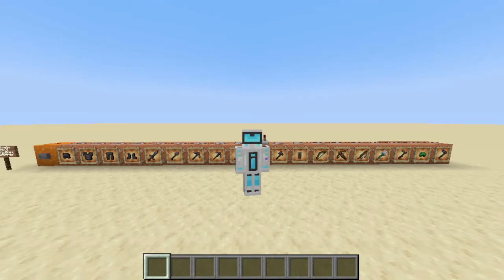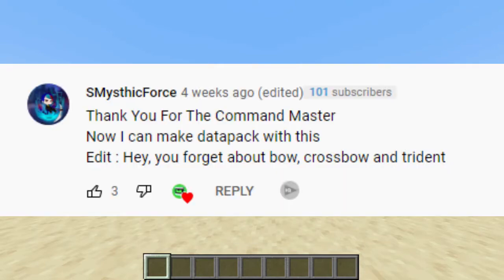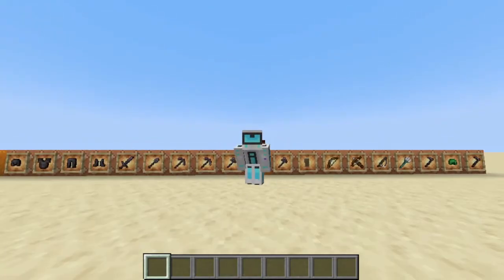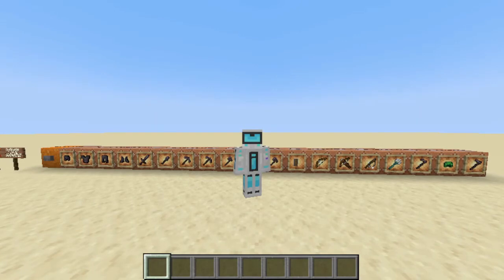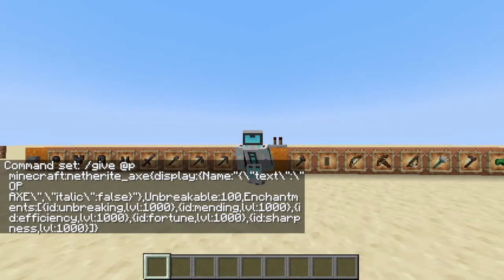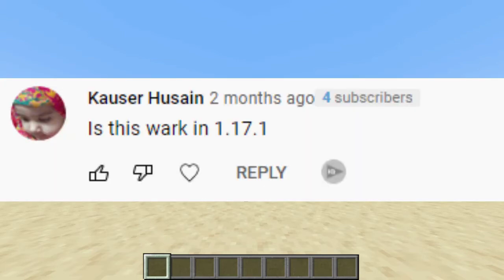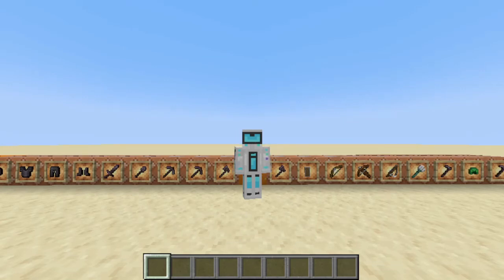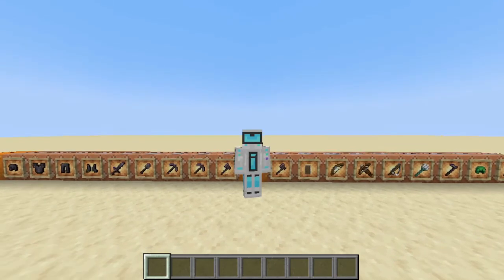how to get OP armor and tools with commands in Minecraft (Questions, Errors, Comments)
Every since my OP tools and armor series has blown up, Ive gotten lots of questions, comments and errors that I wanted to address in this video.

Code for Sharpness:
{id:sharpness,lvl:1000}

Code for Gold sword:
minecraft:golden_sword

Hope I covered everything!